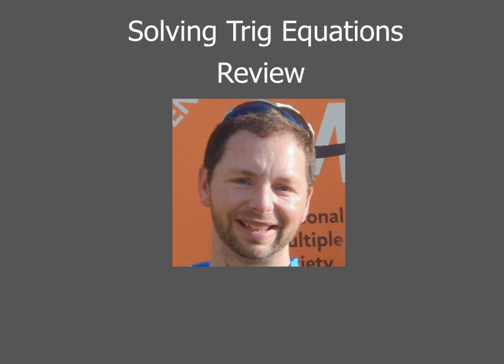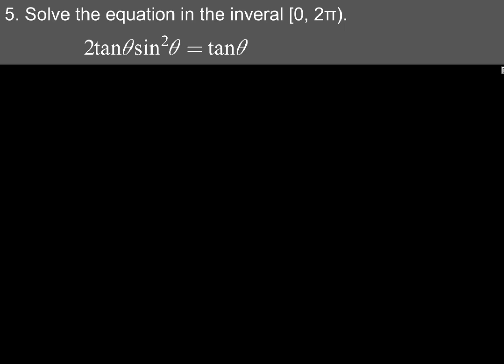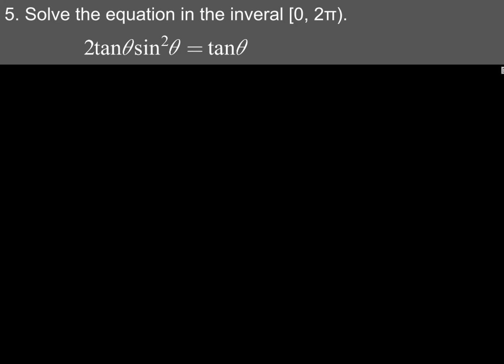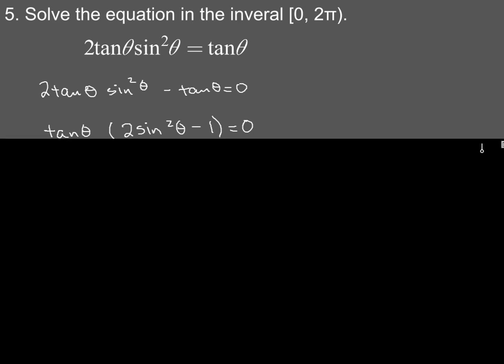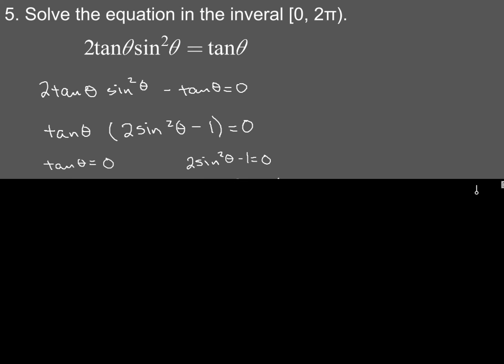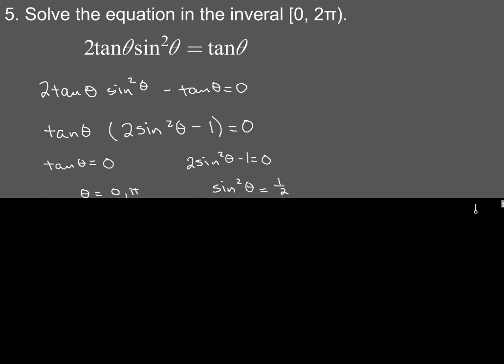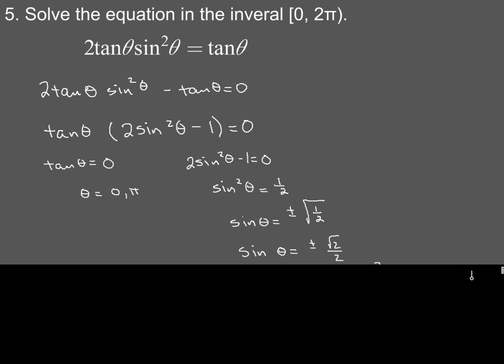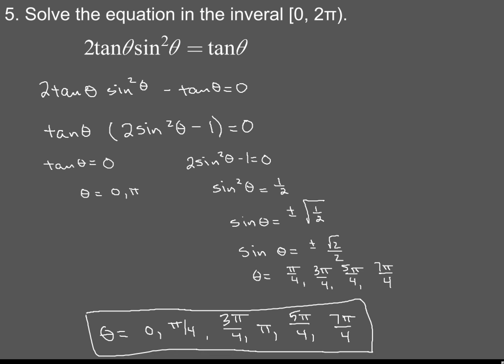Solving Trig Equations Review Problem No 5: Factoring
Solving a trig equation by factoring.